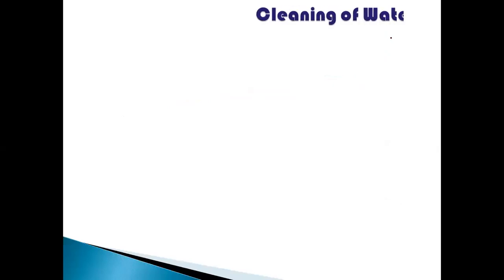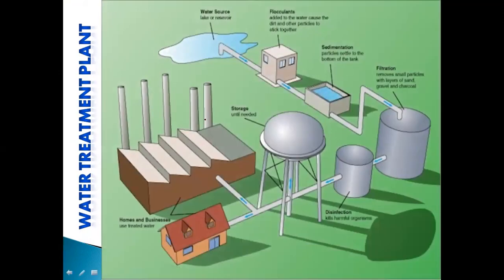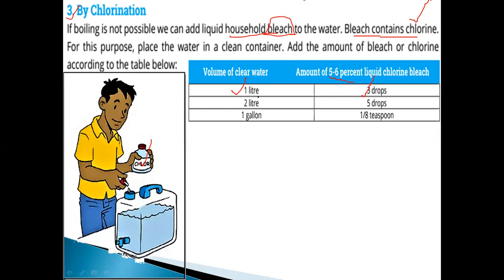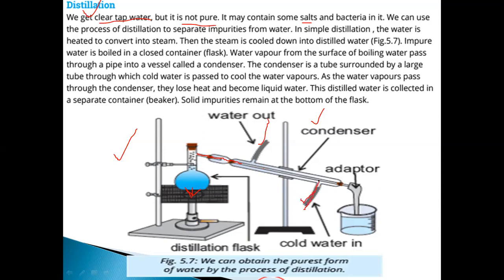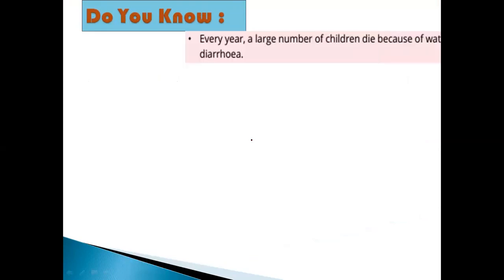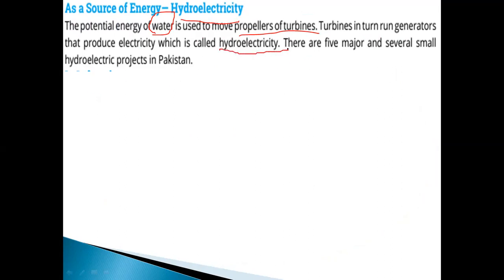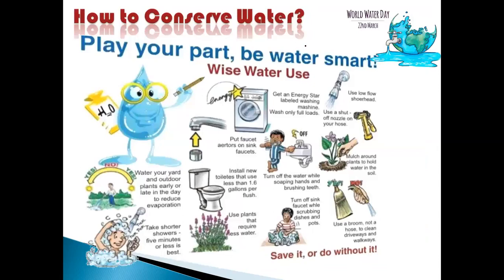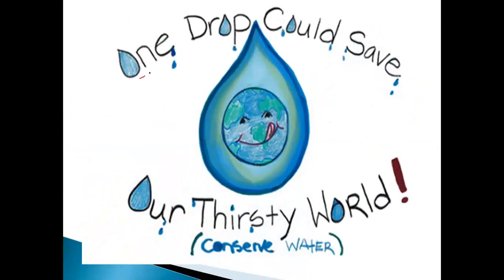Grade 7 Science 15